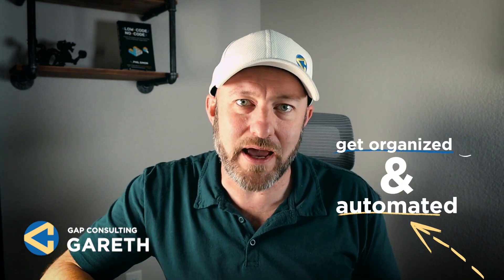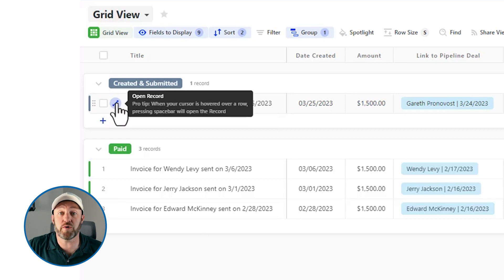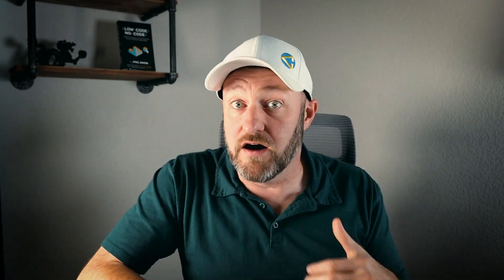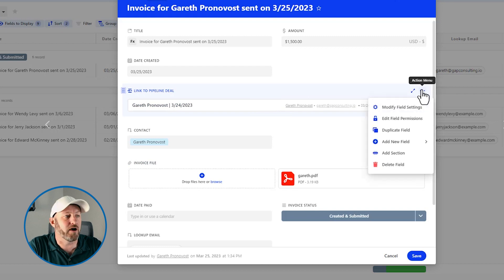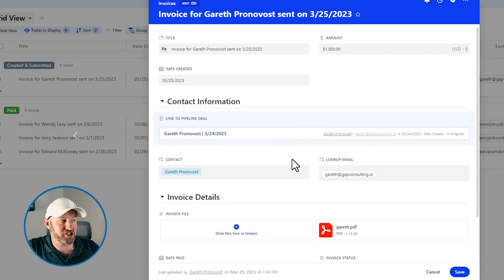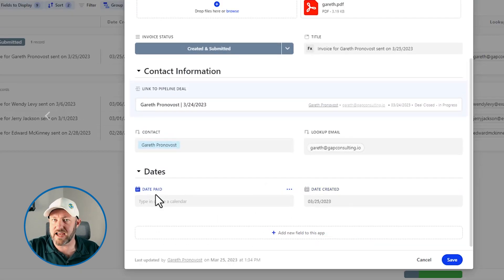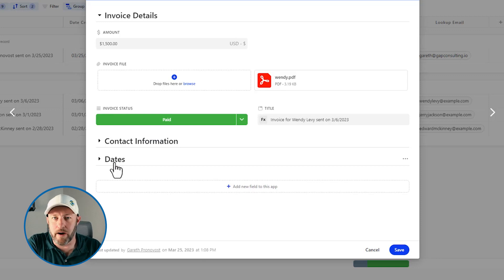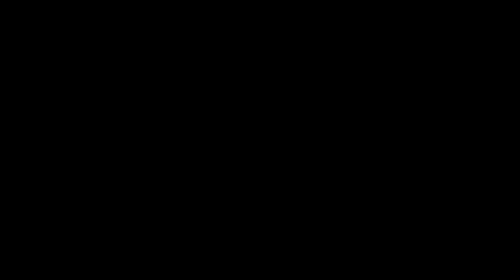Streamline your data with Sections in SmartSuite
As you add more and more information to your SmartSuite solutions, you may feel overwhelmed. Fortunately, it's not difficult to organize your records so it groups the information you need and shows you what you need to quickly look at. If you want to save yourself a ton of time and headaches, then check out these tips to simplify record details! 👇

If you signed up for SmartSuite through me, then follow this form to get free Swag!

Table of Contents: 📖 👇

00:00 - What this video covers
01:51 - Problems with an unorganized record
03:11 - Organizing record data first
04:41 - Adding and Customizing Sections in records
07:01 - Rearranging Sections
07:29 - Setting closed sections by default
09:00 - Do expanded records impact all views?
09:49 -  How to get more help!